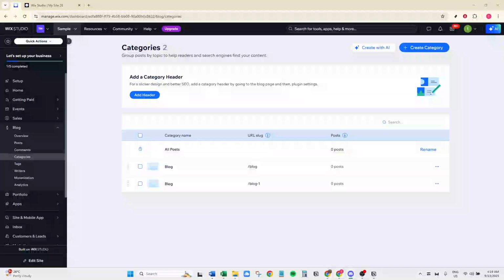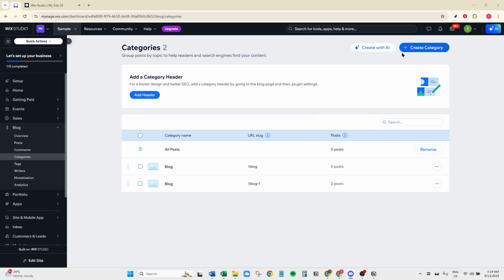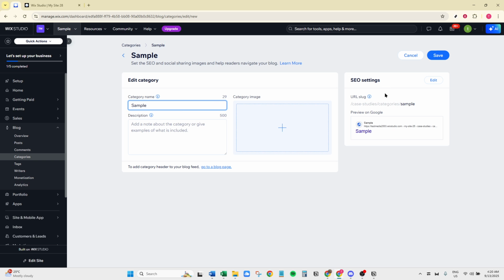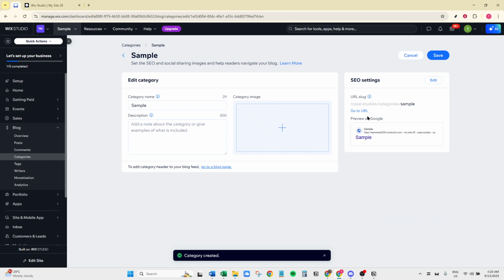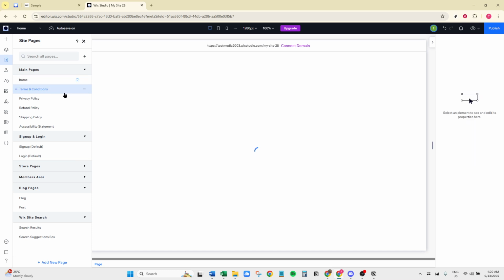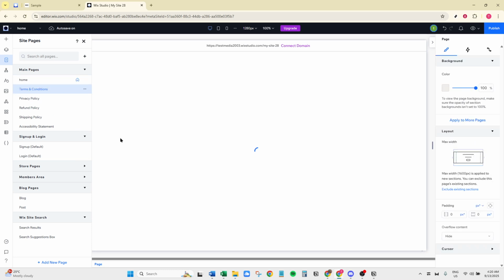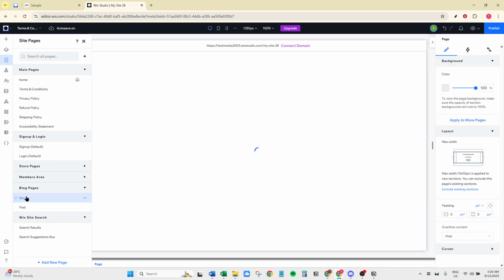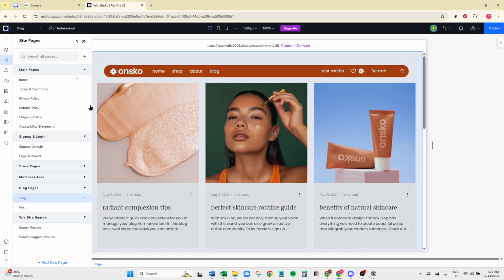How To Add Category Pages To Menu In Wix [Quick Tutorial]